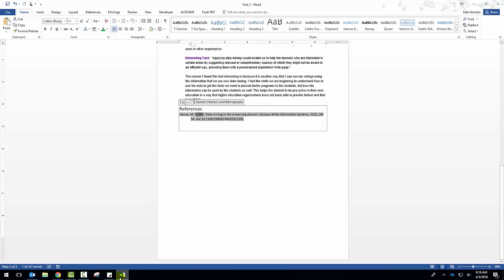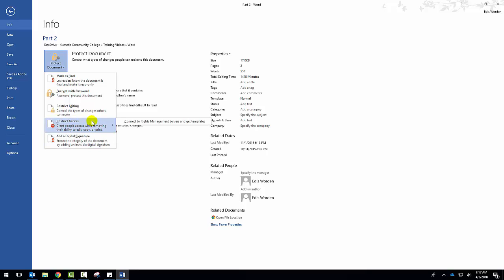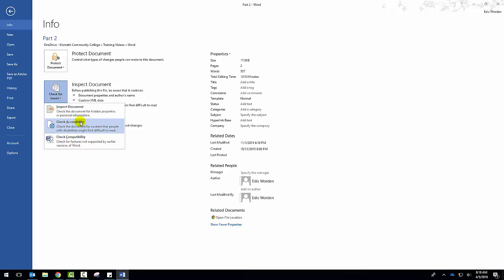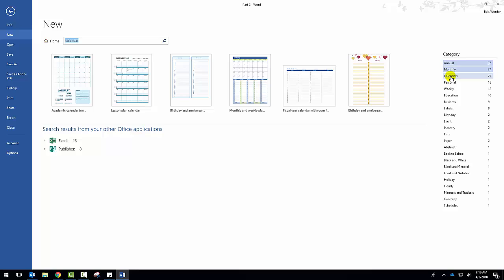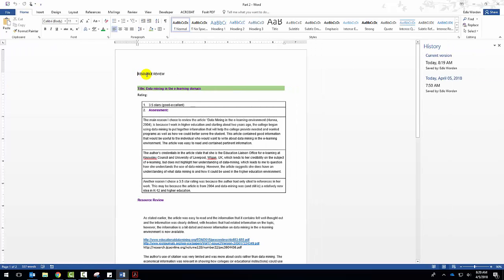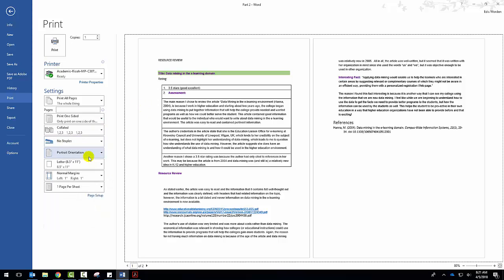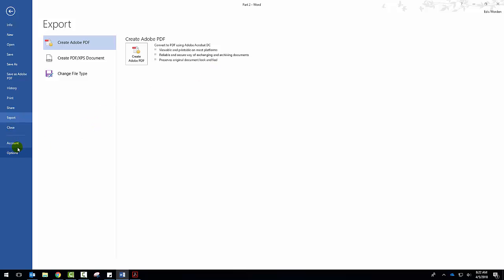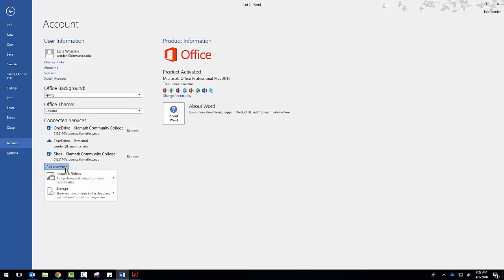MS Word - File Tab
An explanation of the File tab features